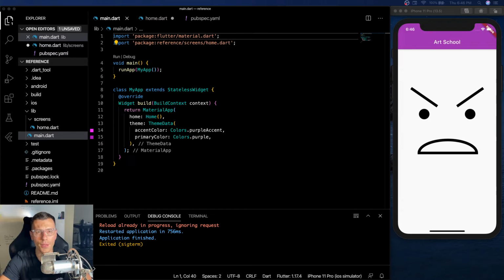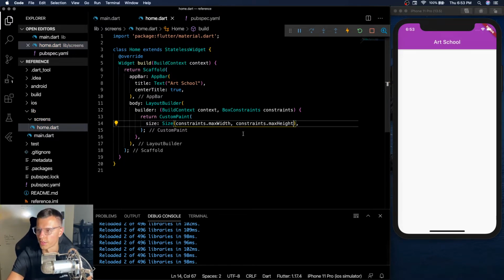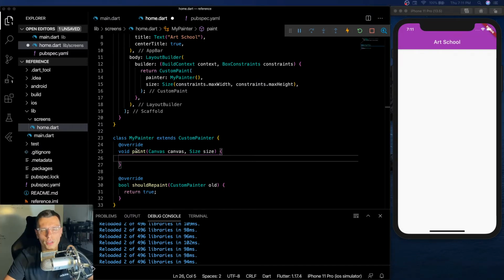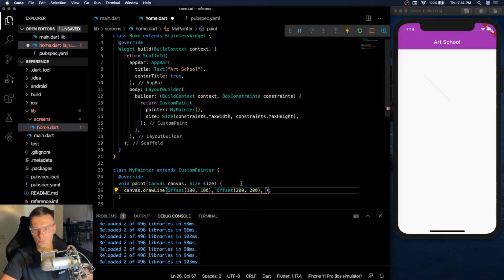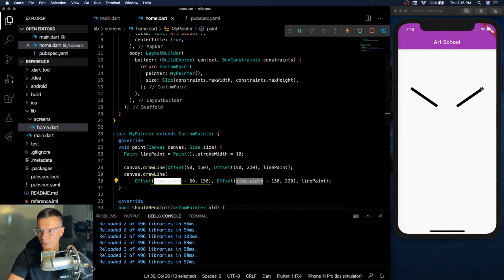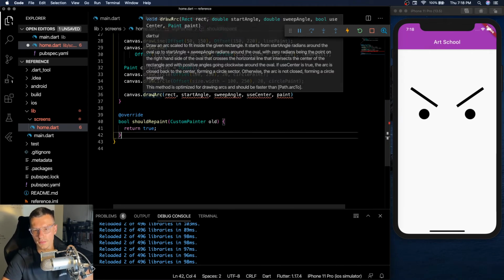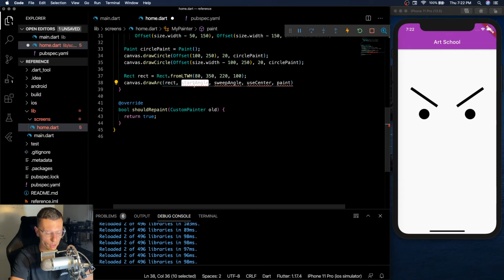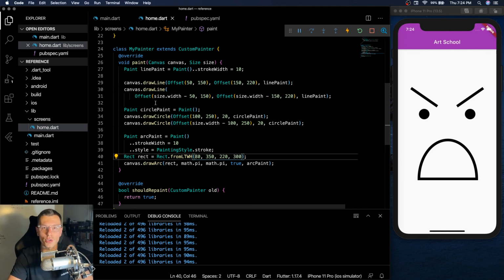How To Draw in Flutter?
A lot of the more complex UI solutions need to use custom drawings. In this video we take you to Flutter Art School and teach you how to draw the masterpiece that is this angry face 😂. Even though it's a pretty simple example, all the set up that is required will enable you to draw almost anything you want in flutter. Hopefully after this video, you will be free to draw things a lot better than I can.

Super cheap, quality mouse. And batteries last forever:

Docking station to keep everything organized: